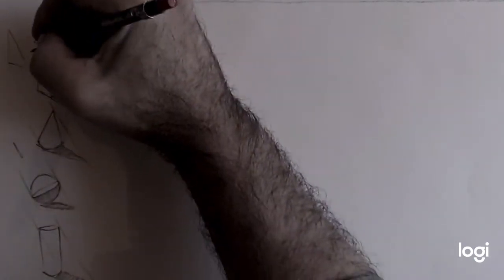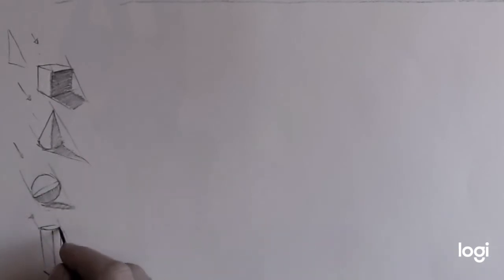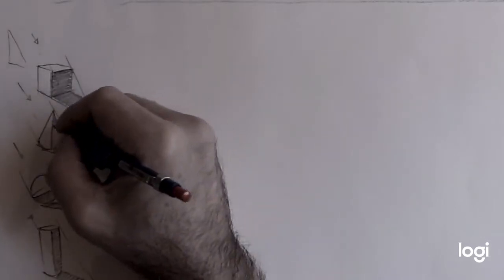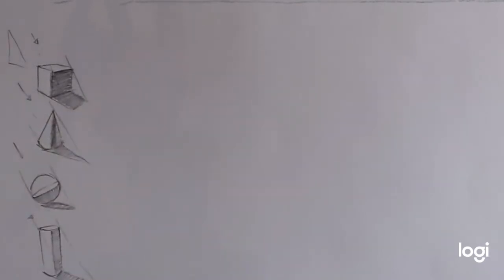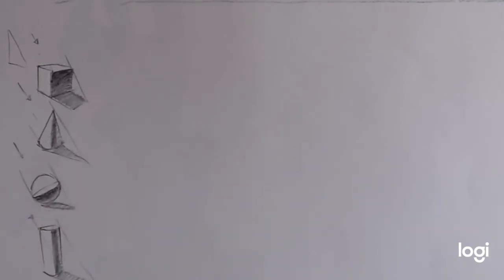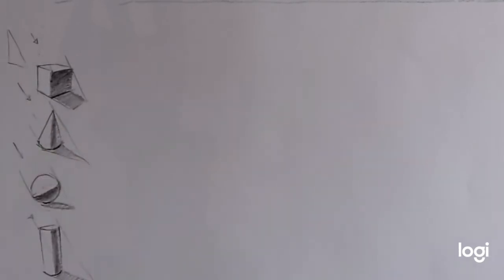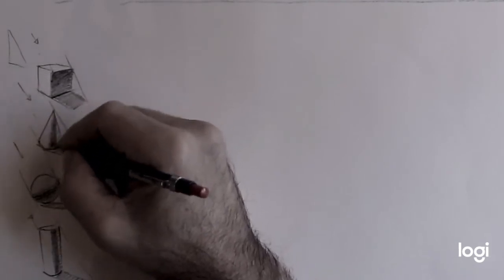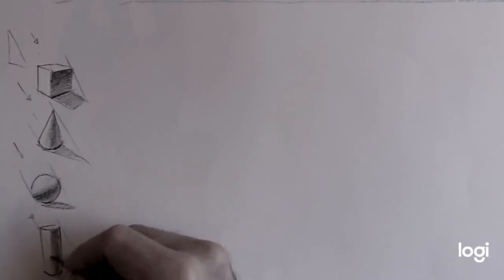6 C Shaded organic form rocks